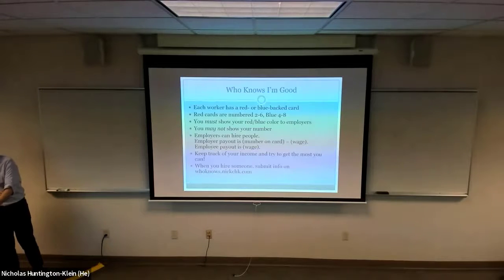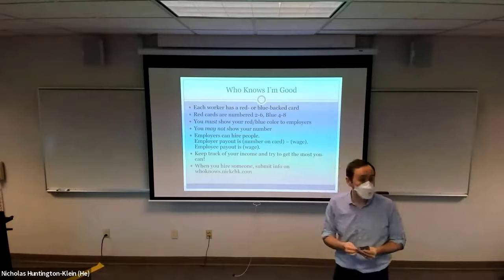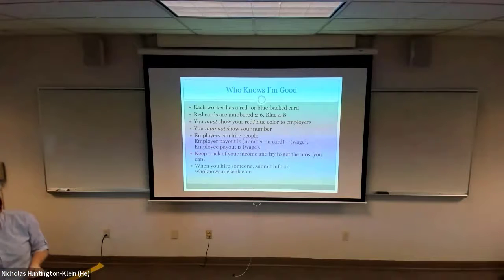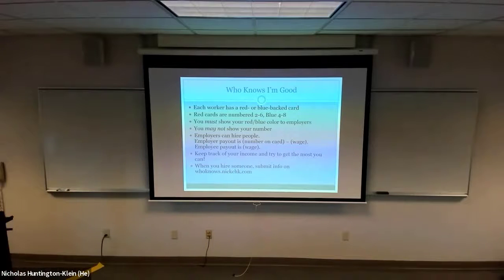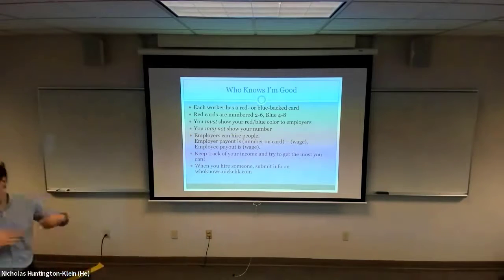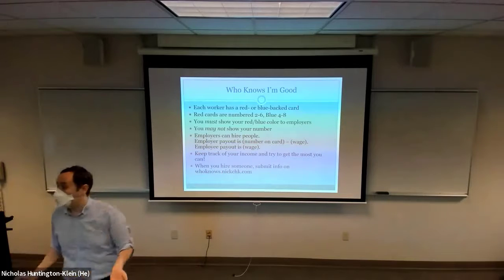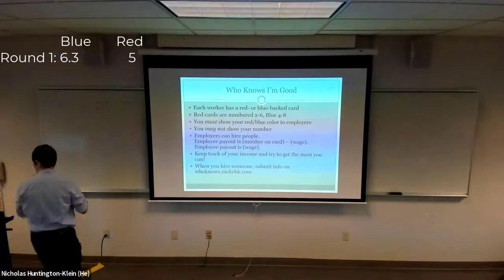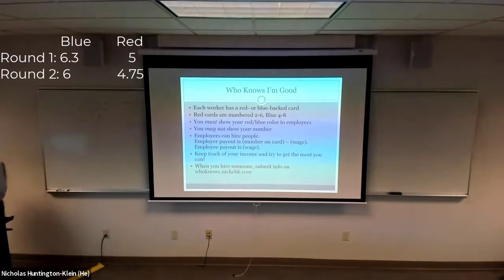Wage Differentials and Who Knows I'm Good (Week 9 Part 2b, note part 2a isn't on YouTube)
WEEK 9 PART 2A WAS JUST A WORKSHEET ANSWERS VIDEO AND SO IS NOT ON YOUTUBE, YOU AREN'T MISSING A VIDEO.

This video introduces the concept of wage differentials that aren't only based on differences in human capital, and we play a game!

Reading list for Week 9:

Step-by-Step Chapter 8

CORE 9 Intro and 9.2